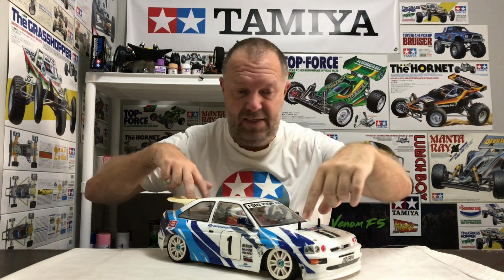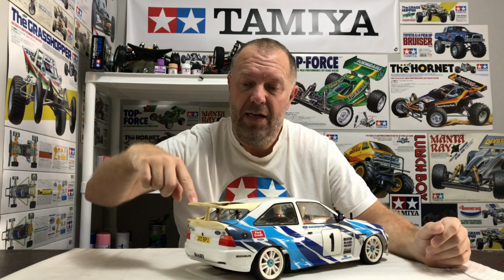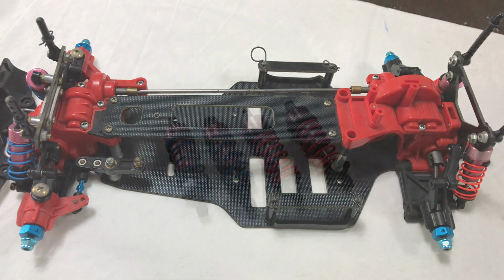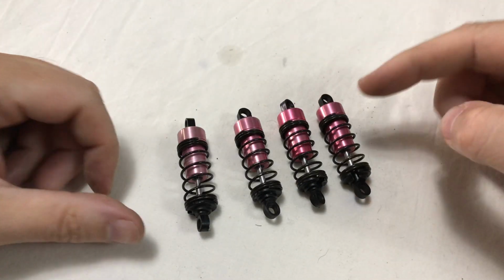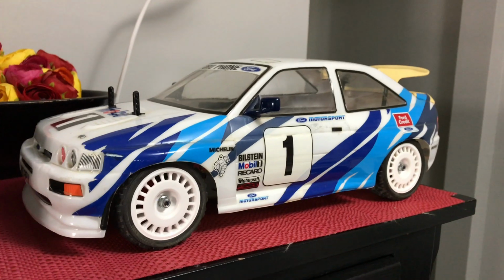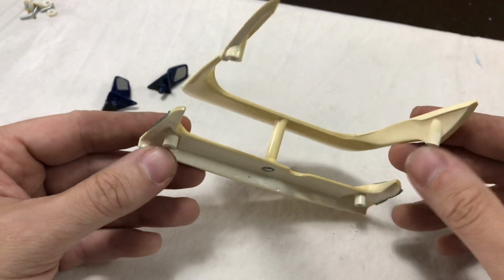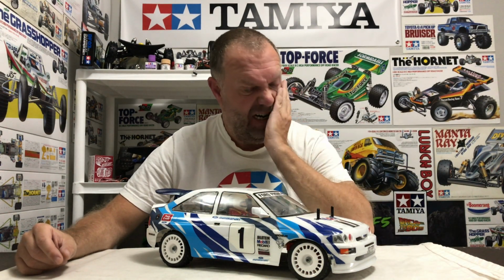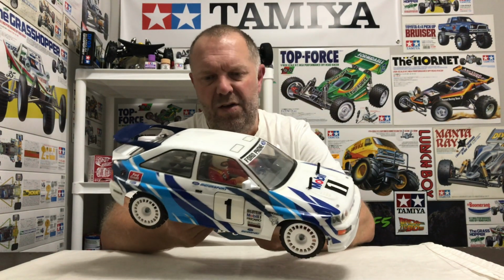Tamiya TA-01 Escort Cosworth, Part 2...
In this video we look at this stunning Tamiya Ford Escort Cosworth Rally Car, it’s on the TA-01 Chassis 58112.
We finally make a start on it...